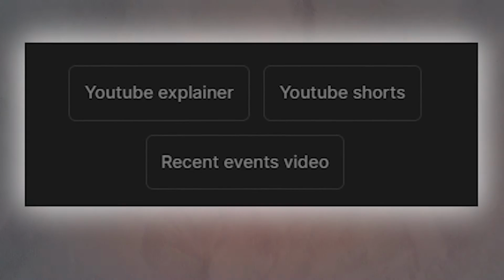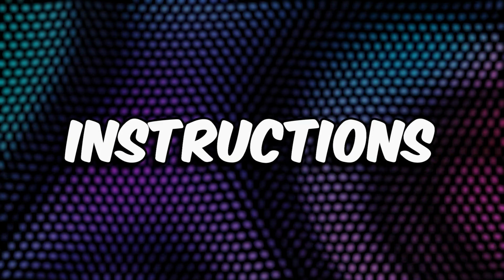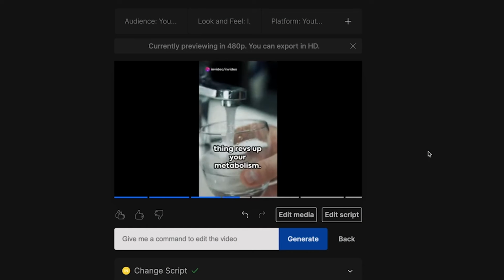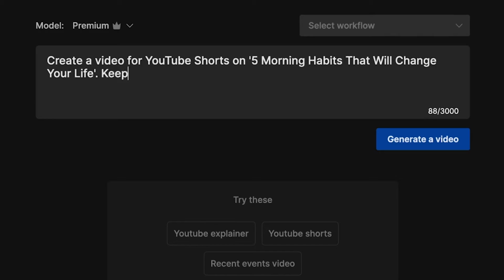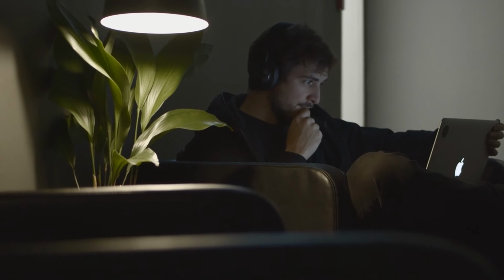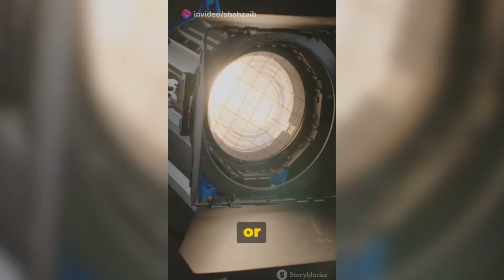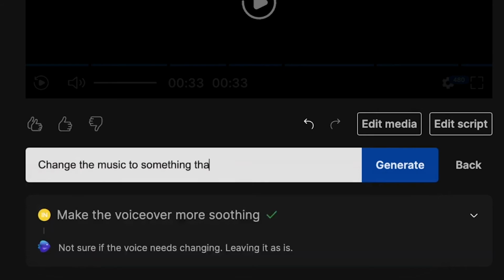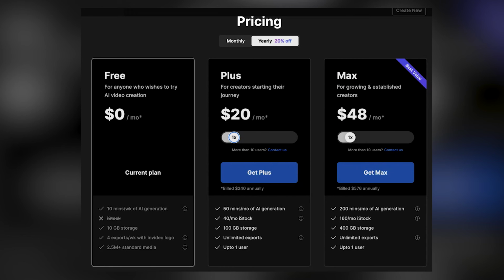How to Use InVideo AI: Step by Step Tutorial!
Learn how to transform text into hyper-realistic videos with this step-by-step Invideo AI tutorial. In this tutorial, we'll show you how to use Invideo AI to convert text into professional-looking videos effortlessly. No video editing skills are required. With InVideo AI technology, you can create stunning videos for YouTube, Instagram, and TikTok in just a few clicks. Watch now and unleash the power of AI to bring your ideas to life!